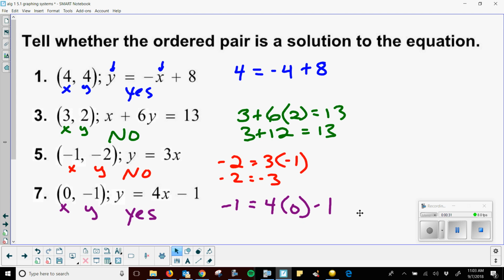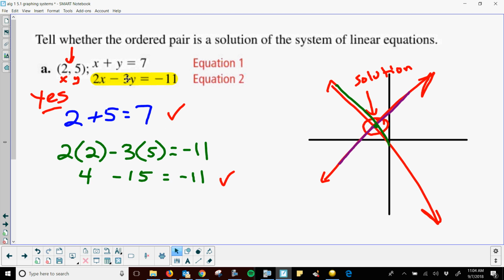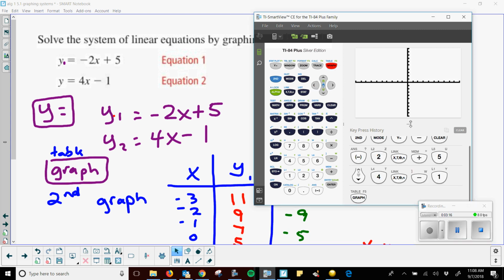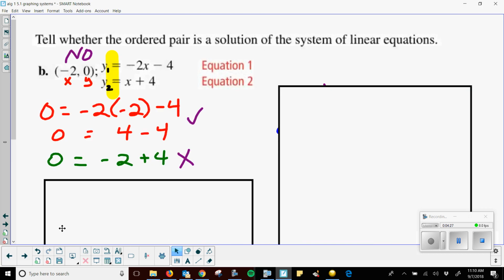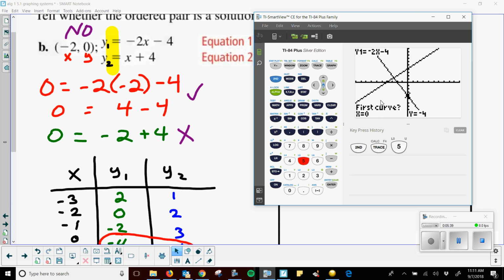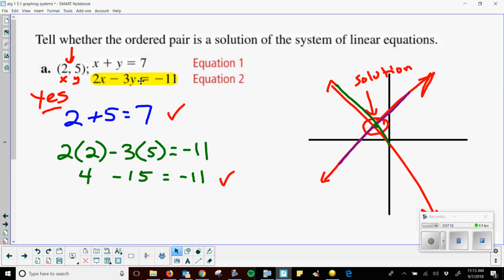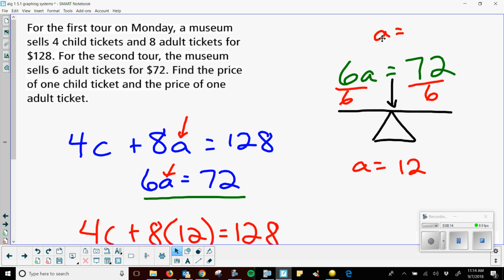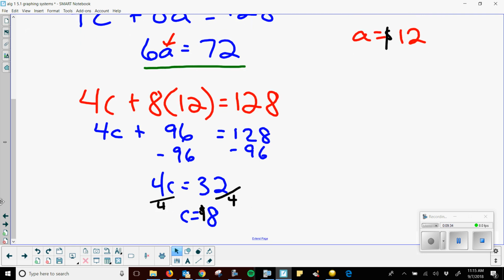systems by graphing